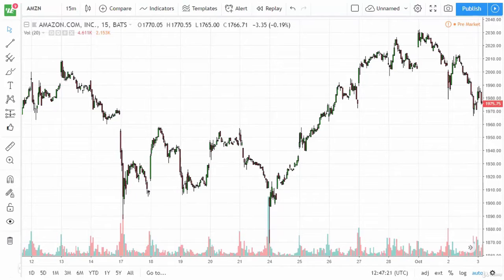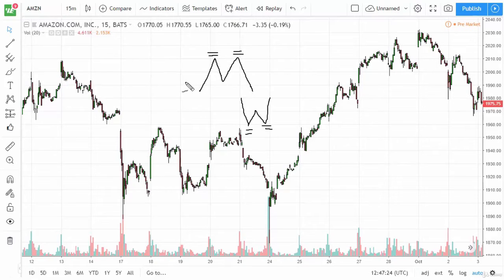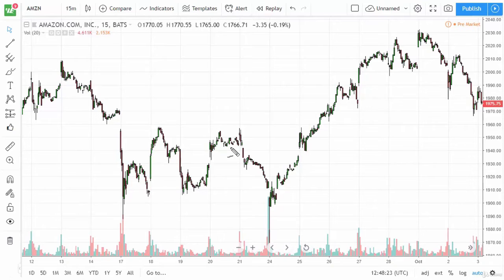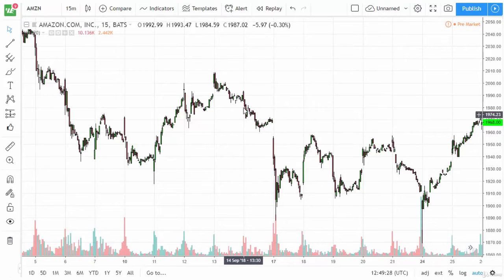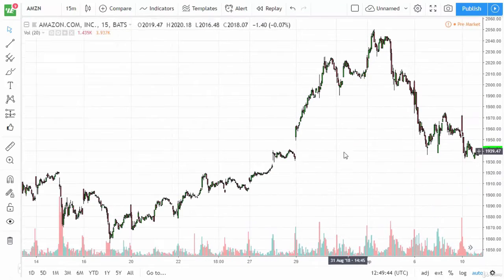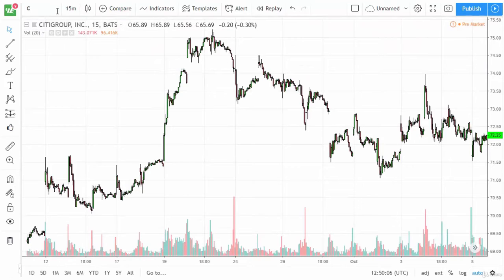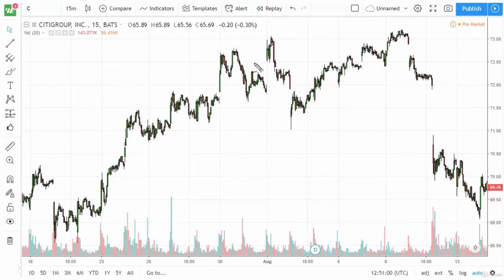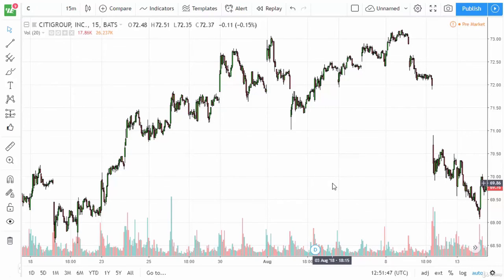How to Trade Double Tops and Bottoms